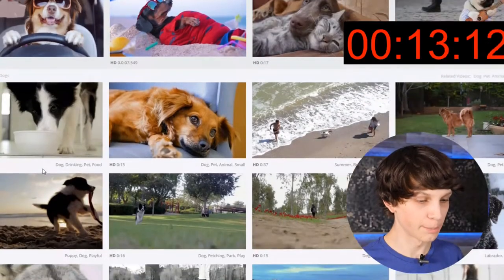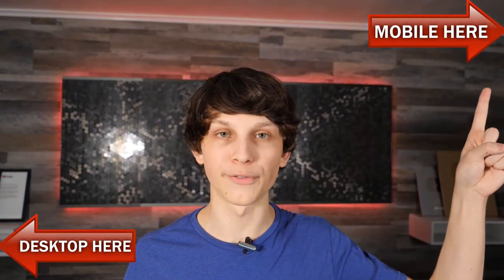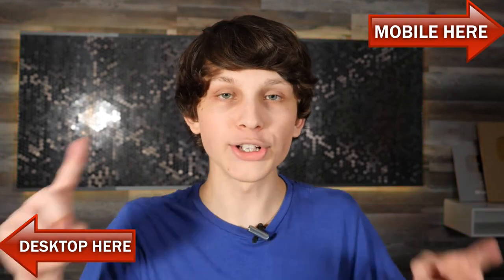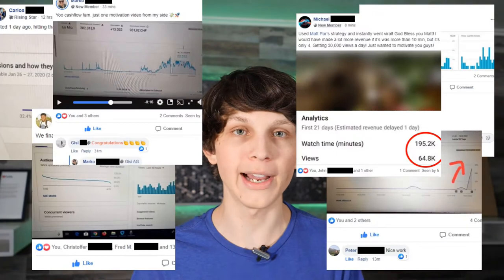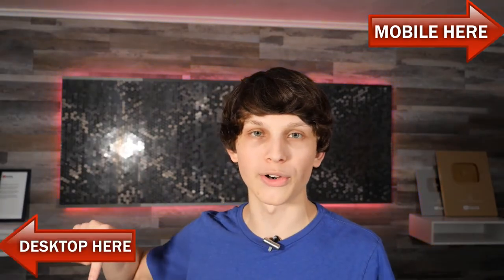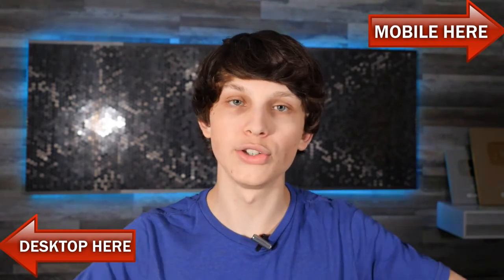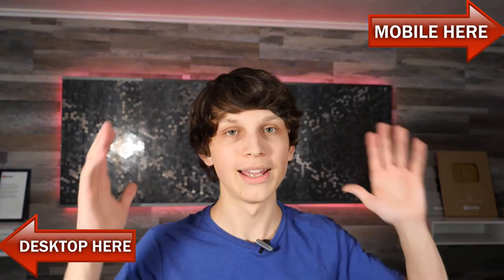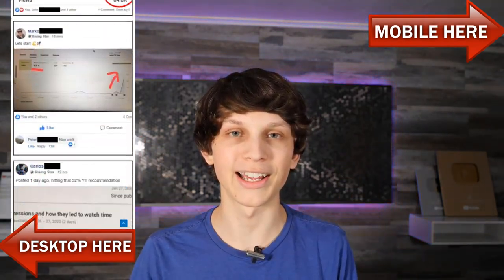How to Succeed on YouTube Without Showing Your Face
FREE TRAINING: How to Make Money on YouTube WITHOUT Recording Videos And Without ANY experience, technical skill, or a huge upfront investment!

What You'll Be Learning?

In this live free training, you'll be discovering how I run 9 different YouTube channels and make $30,000 a month from them.'